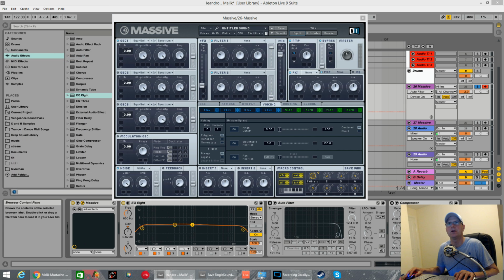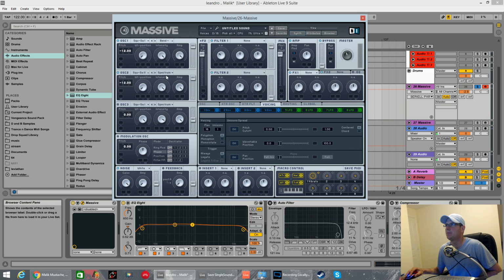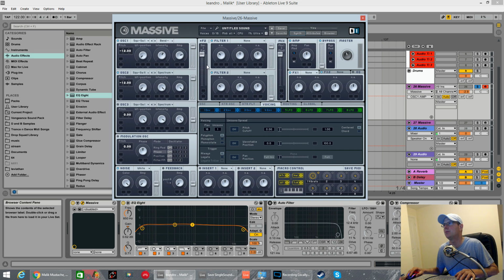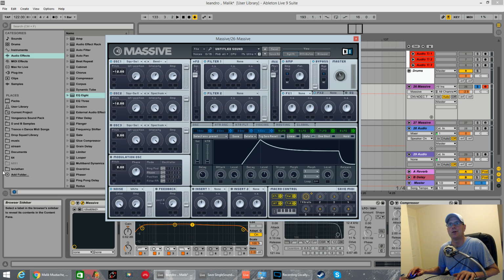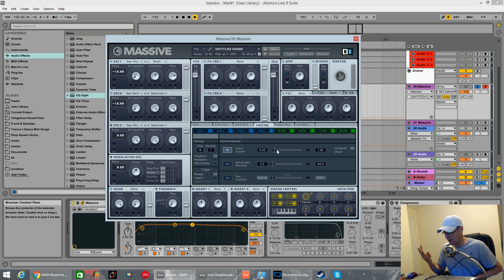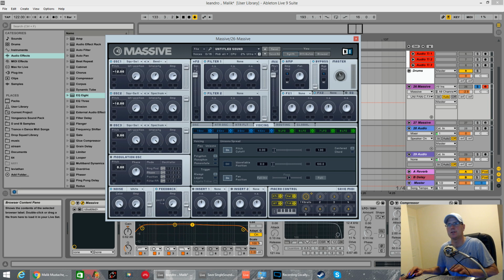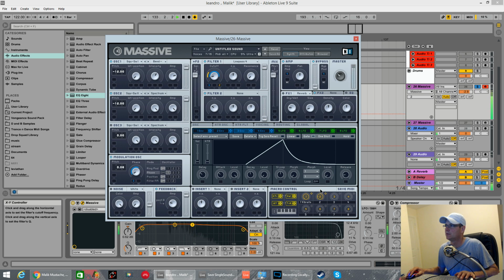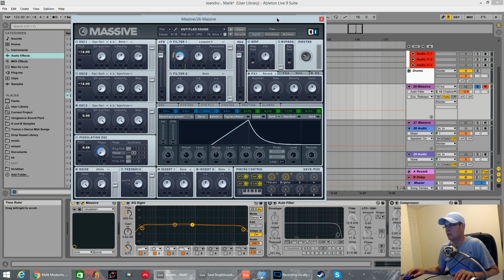VINNE - Wobble - Whip Bass with NI Massive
In this Tutorial I show you how to re-make the Wobble or whip style bass from the track -  Rock you by Malik Moustache . N.E.O.N and Vinne, using NI Massive.